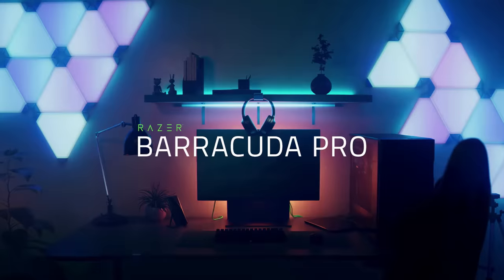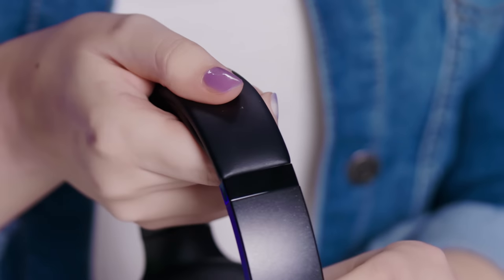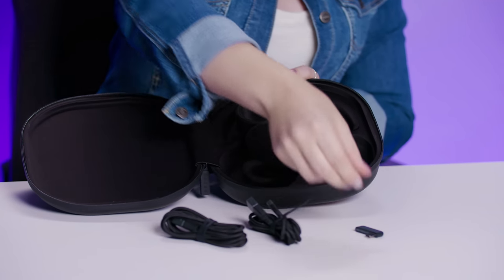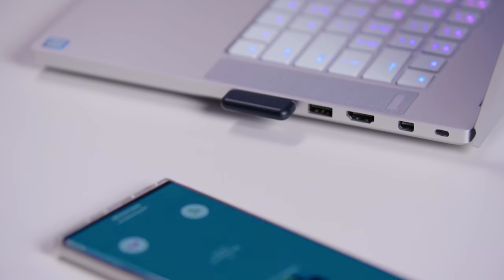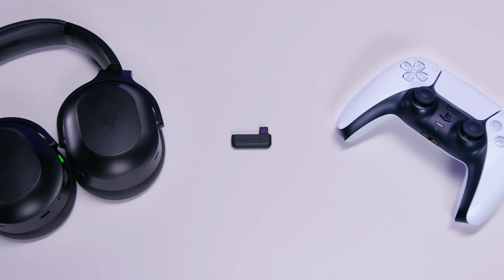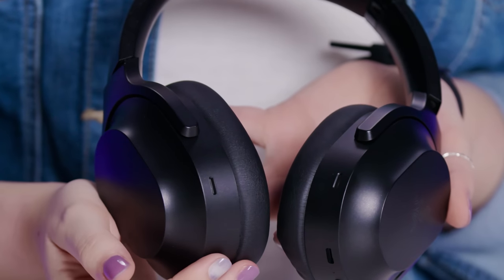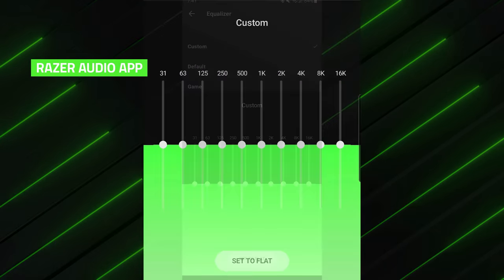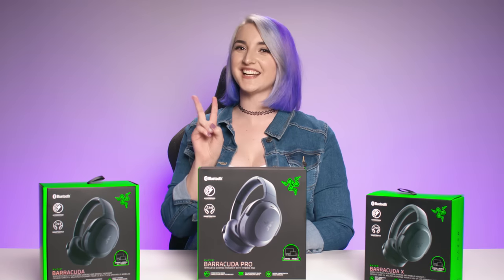Meet the Razer Barracuda Pro | Hybrid Gaming & Street Headset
Looking to know more about the Razer Barracuda Pro? Take an in-depth look into our new active noise cancelling flagship as we walk you through all the new features to establish why this is the ultimate hybrid gaming and lifestyle headset: rzr.to/barracuda-pro